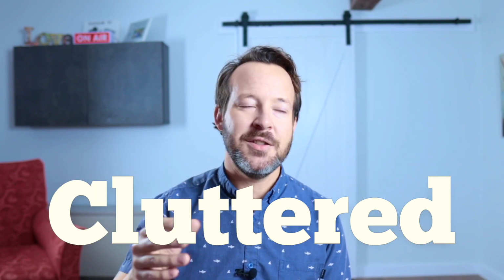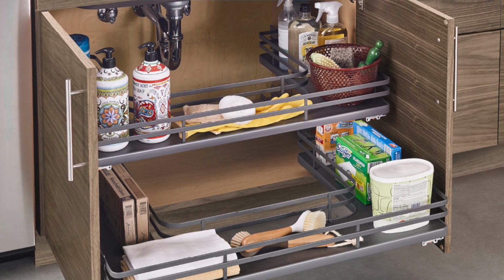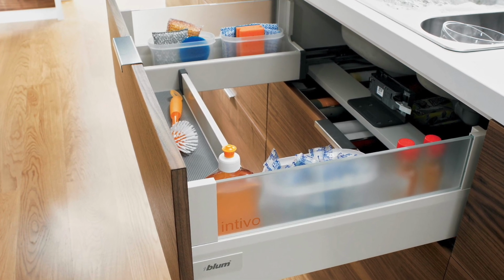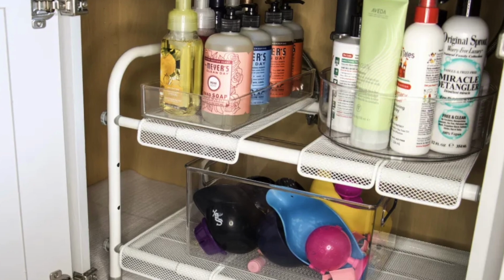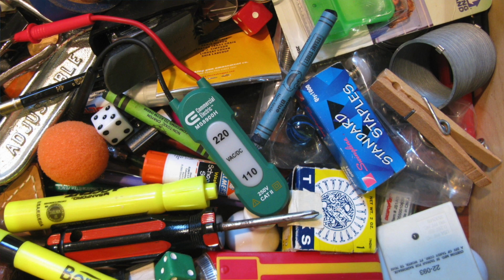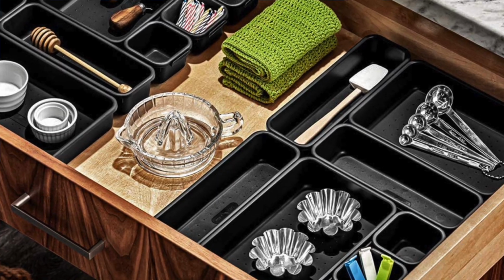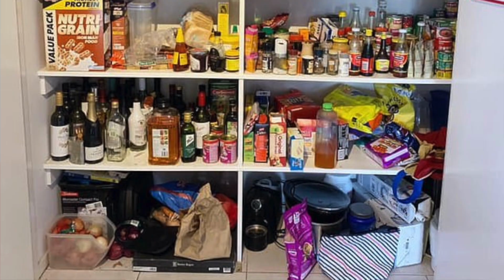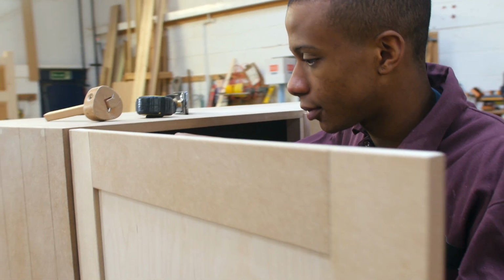Will Changing These 3 Things Make a Functional Kitchen?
Are you ashamed of your junk drawer?  In this video, I’m going to help you out with three areas of your kitchen that are probably causing you a problem and that you’re likely embarrassed about.  The junk drawer is only one of the issues.  If you can fix these areas you will make the kitchen much more enjoyable and functional.

🛍🛍Product Links🛍🛍
The Sink Mat
Madesmart Original Junk Drawer Organizer
Rev-A-Shelf Pullout (Pantry or Sink)

⏰⏰CHAPTERS⏰⏰
00:00 Stop it!
00:38 Under The Sink
01:50 Options for Sink Cabinet
03:35 Junk Drawer
05:32 What's In My Junk Drawer?
07:12 The Pantry
08:03 The Meaning of Function
08:43 Thanks for Watching